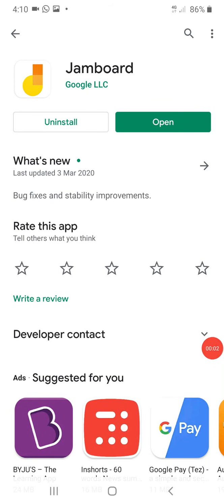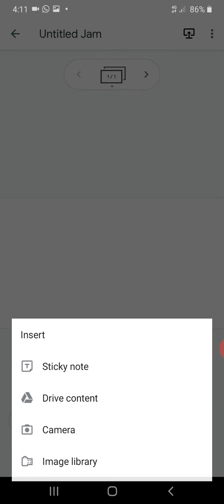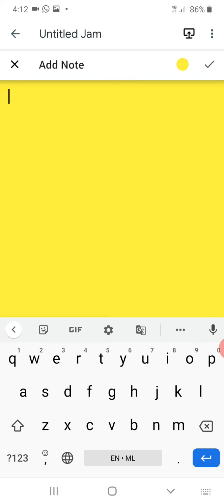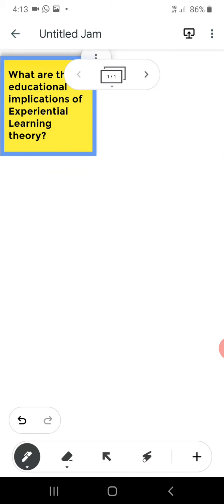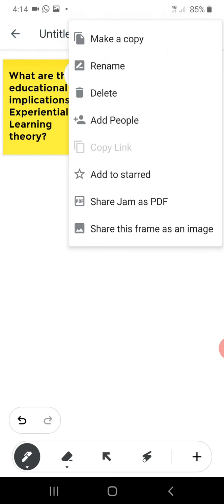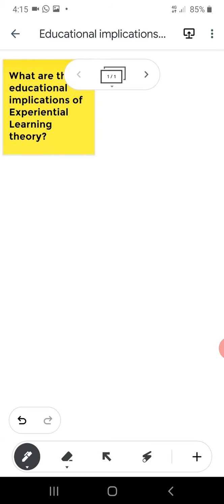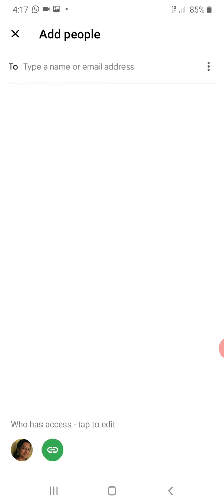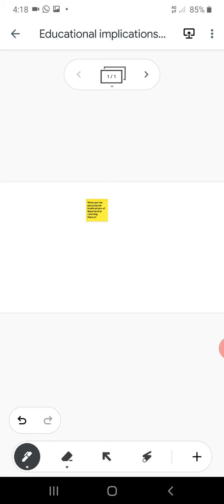Jamboard using mobile